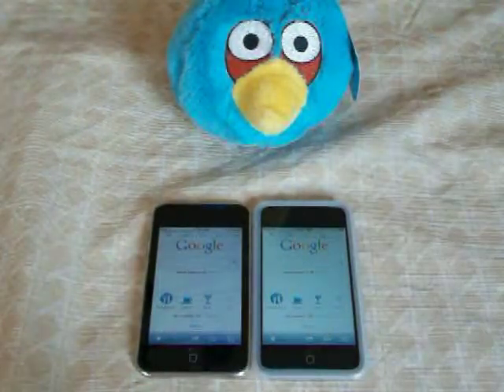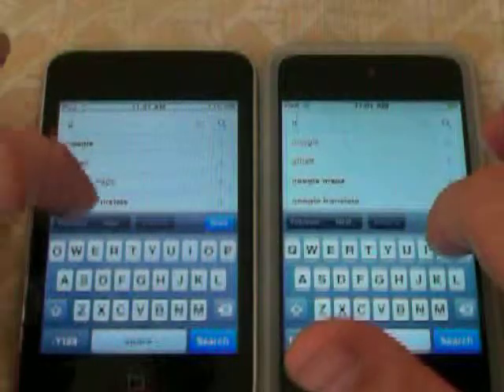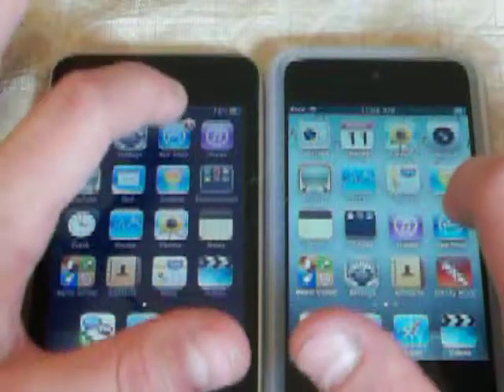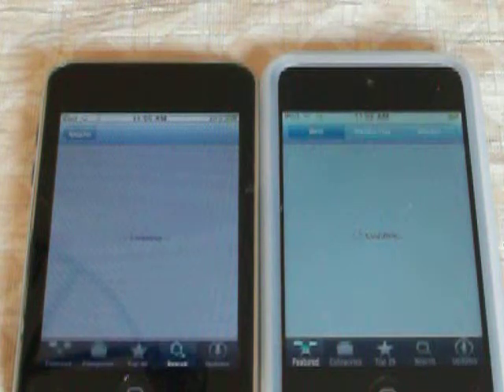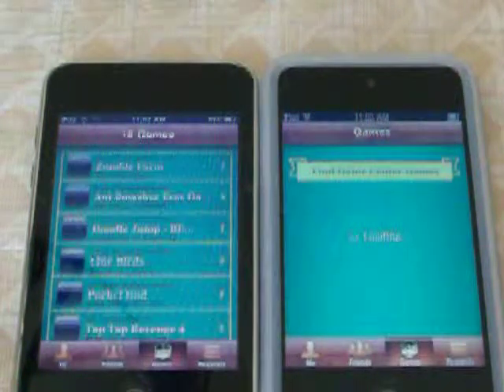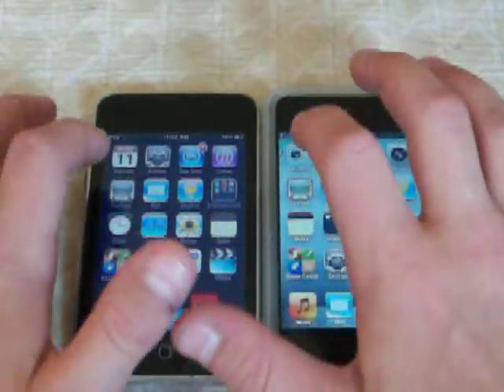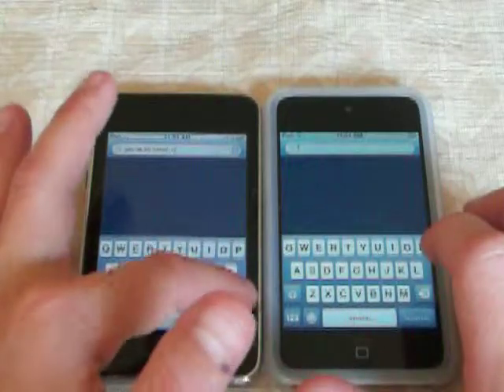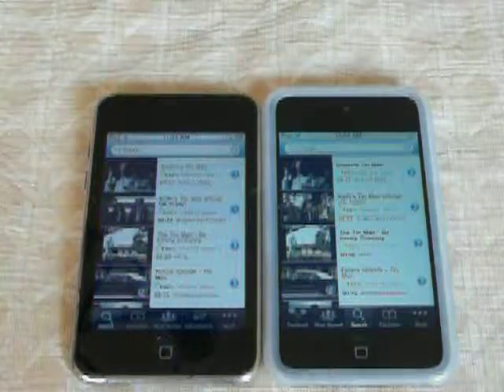Speed test between iPod Touch 2nd gen and iPod Touch 4th gen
In some cases the ipod 2nd gen was faster. But in other cases it was the oppisite. The iPod Touch 2nd Generation is on the left, the 4th generation in on the right.